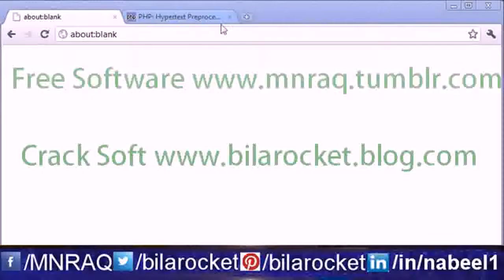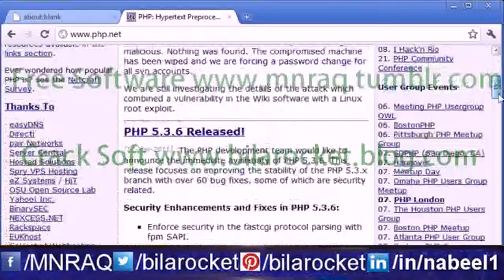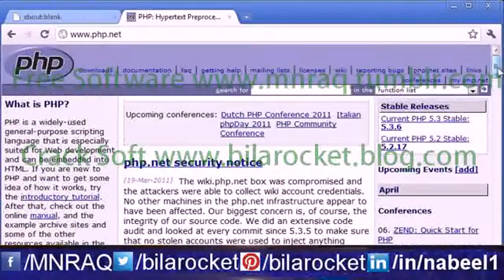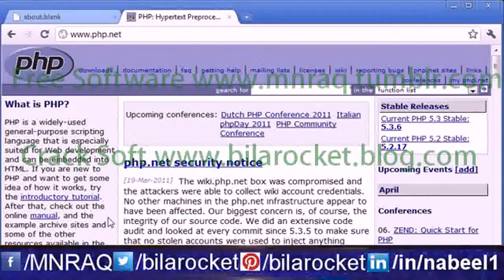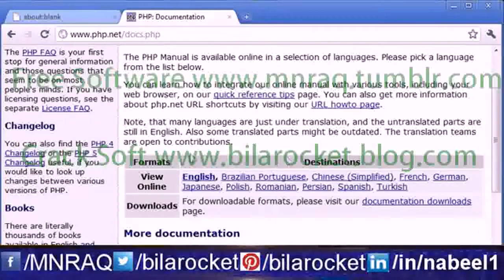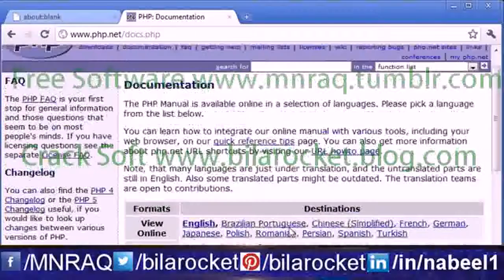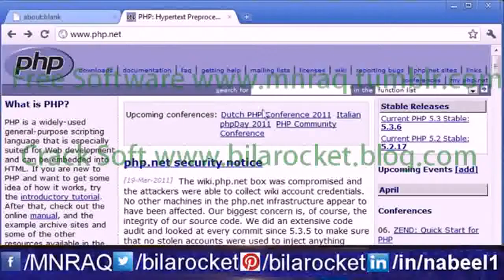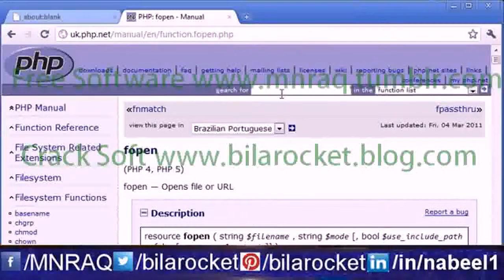Beginner PHP Tutorial 1 Introduction to PHP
Beginner PHP Tutorials
Fallow Me